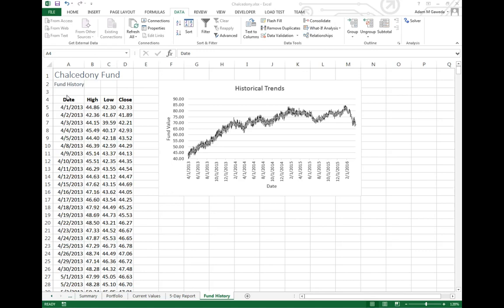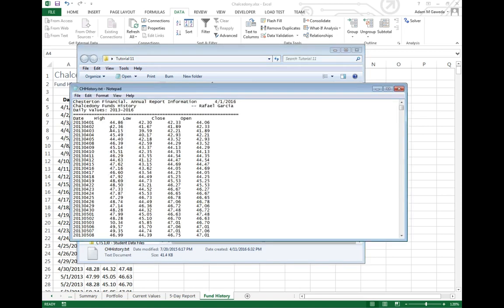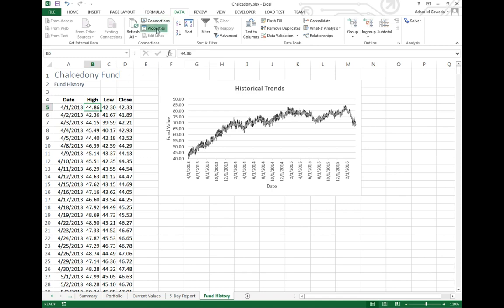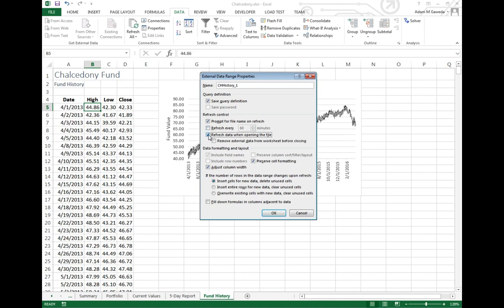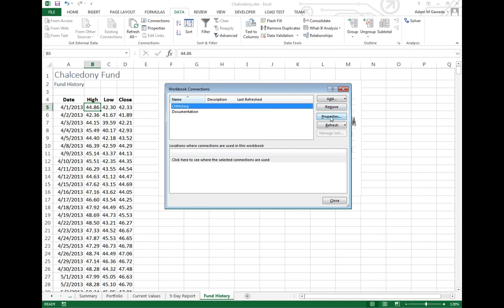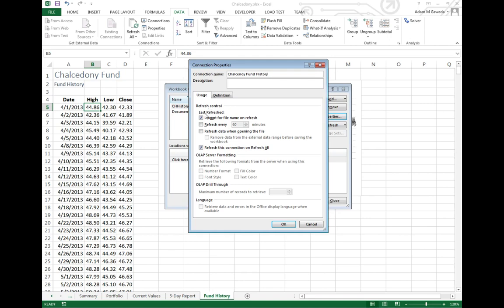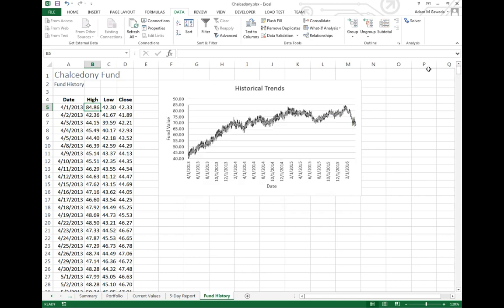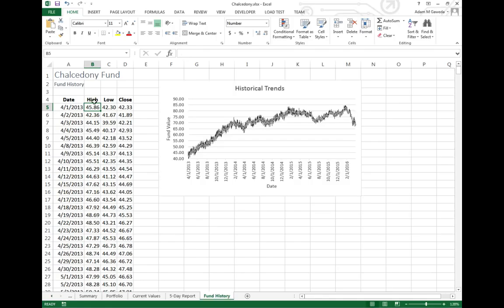Modifying Data Connection Properties in Excel